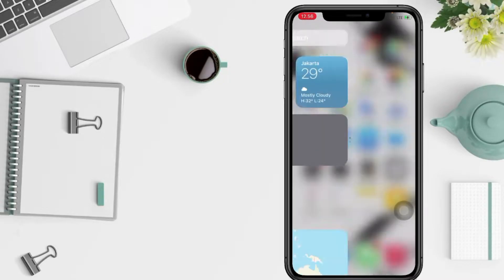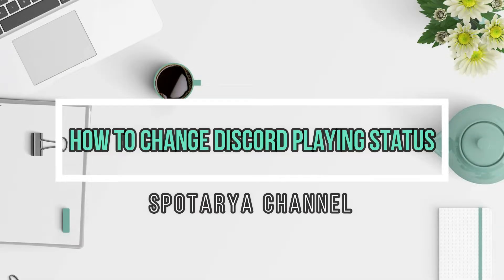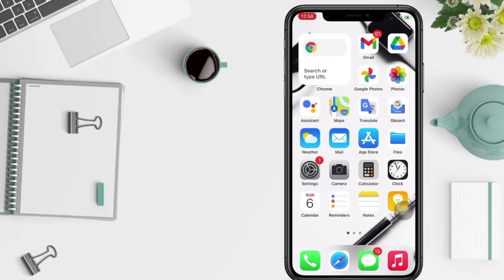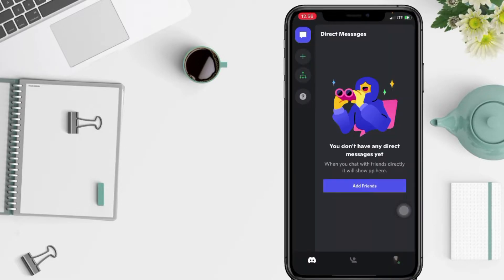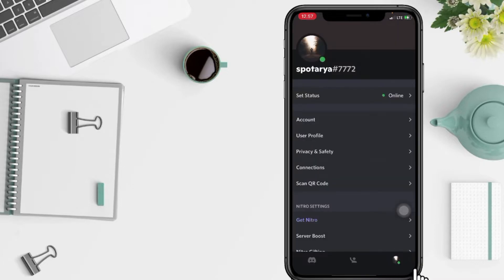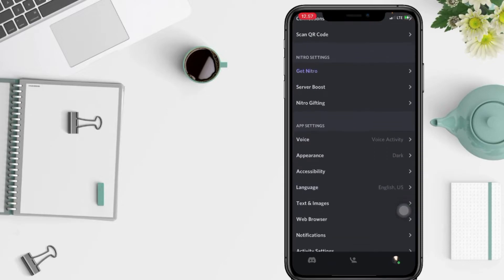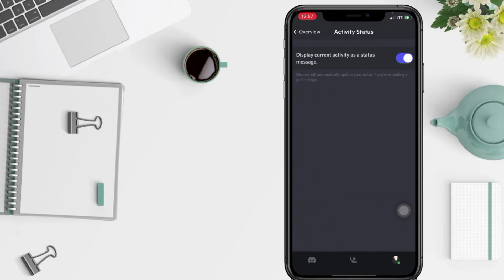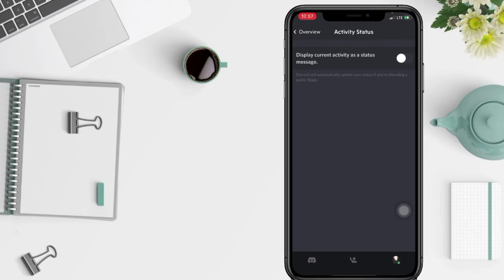How To Change Discord Playing Status On Mobile | Discord Activity Status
Hi guys, in this video I'll show you How To Change Discord Playing Status On mobile.

*this video is related to :
How To Change Discord Playing Status On mobile
how to change playing status on discord
how to change your discord playing status on mobile
how to change your discord status
how to change discord status
discord status
discord status activity